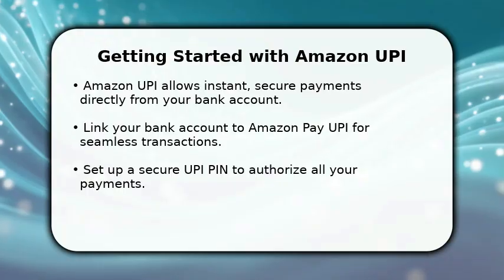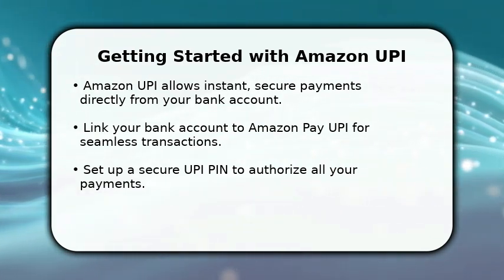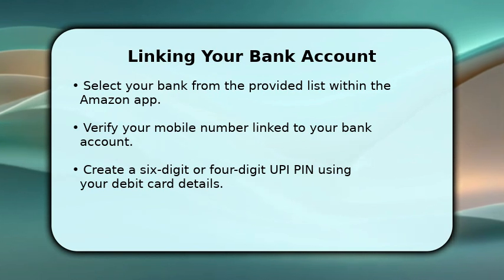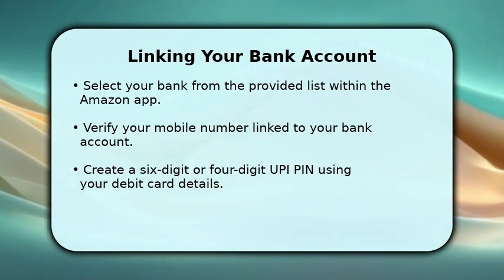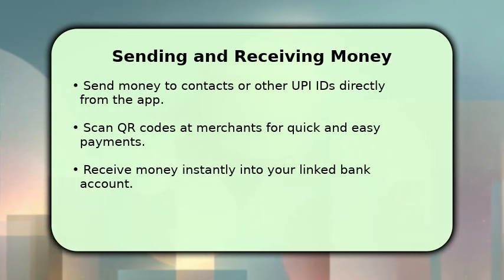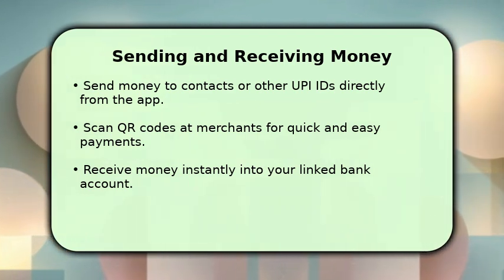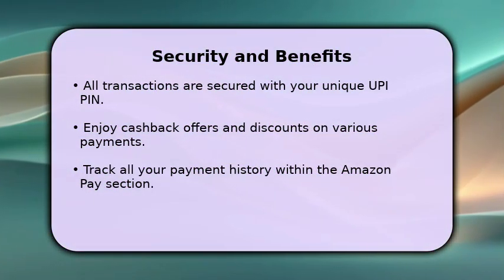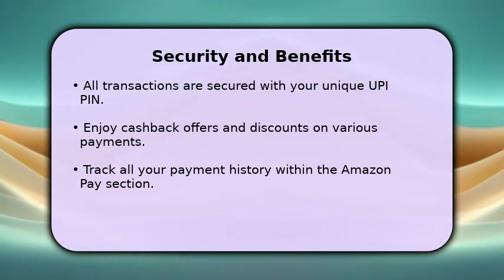How to Use Amazon UPI (New 2025) for Easy Payments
▸ :^) Learn how to use Amazon Paycode (UPI) in this tutorial. Discover the benefits of using UPI for online payments and how to set it up on your Amazon account. Get started with our step-by-step guide.